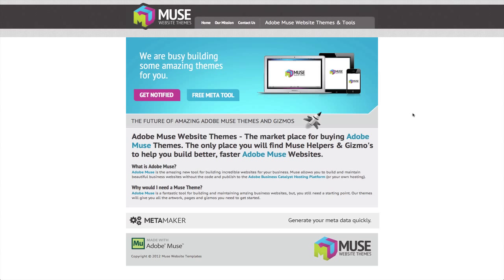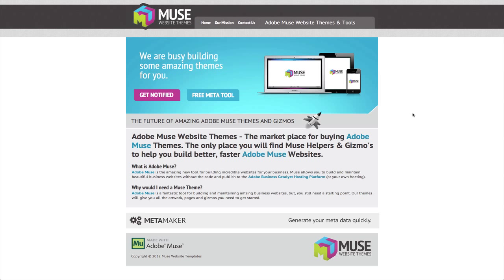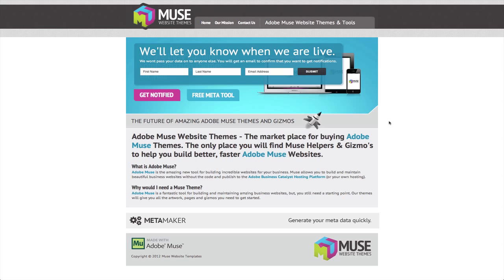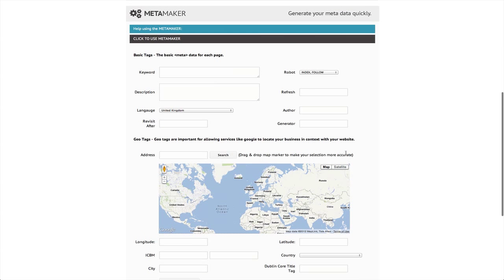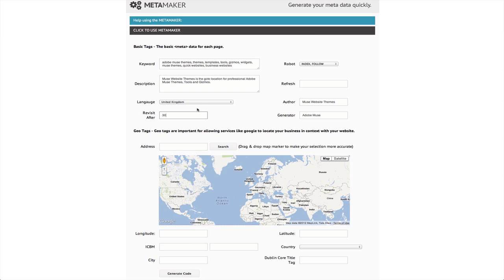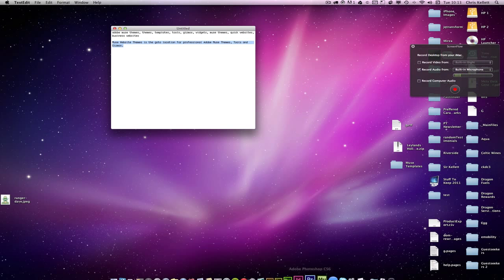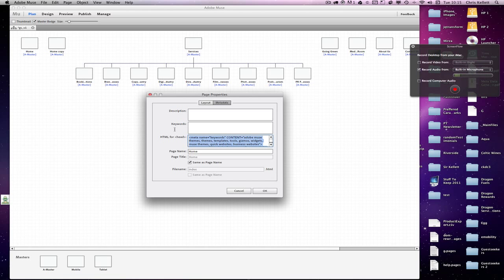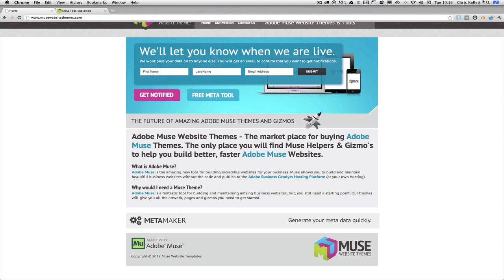Adobe Muse Website Themes How To Use Meta Data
In this video from Muse Website Themes we introduce you to our new service and show you how to use the first of our Adobe Muse Tools the Meta Maker that helps you genereate meta data for your site.